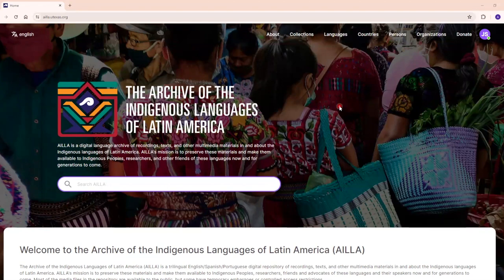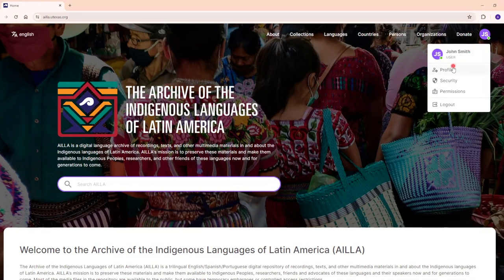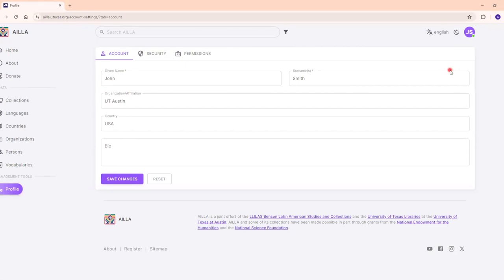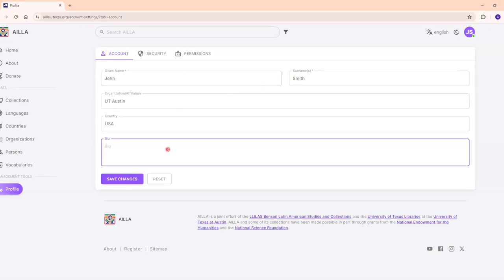How to Update Your Profile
This is a tutorial about how to update your profile in AILLA.